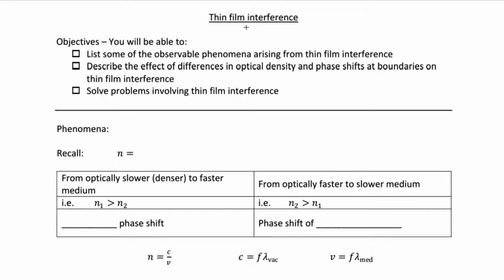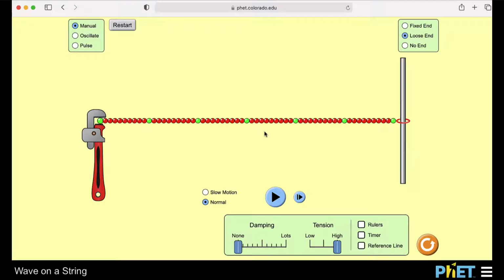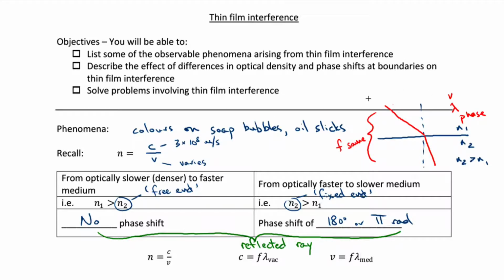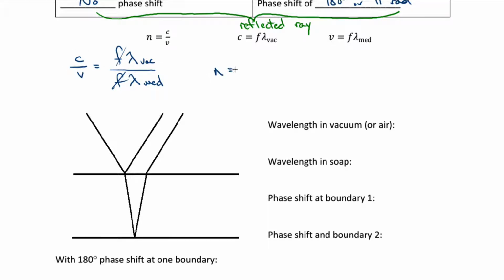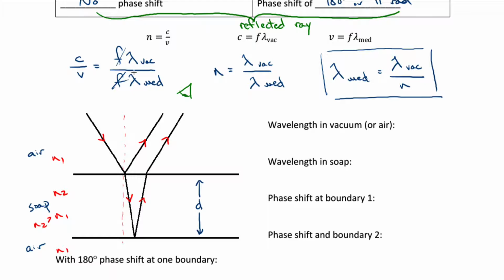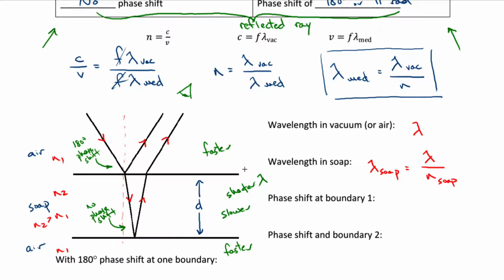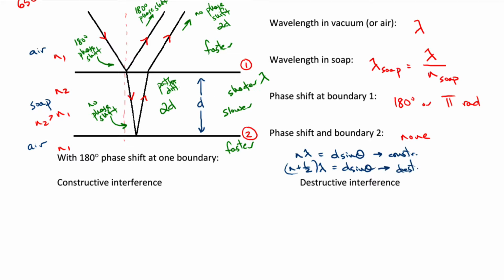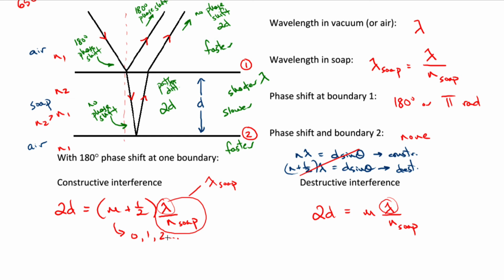9.3d - Thin film interference